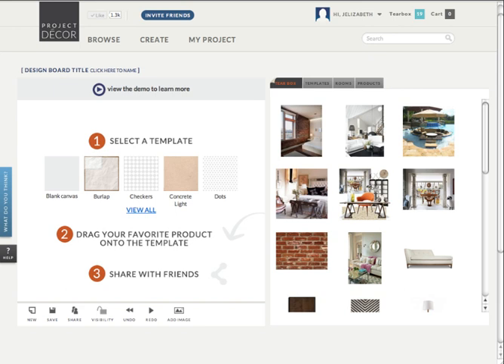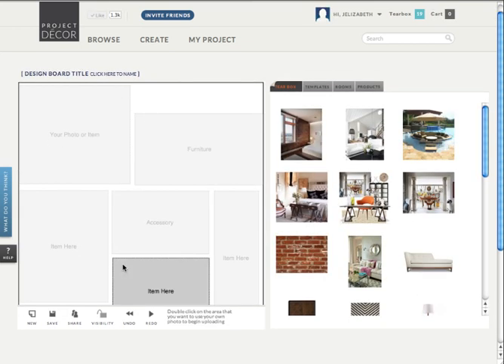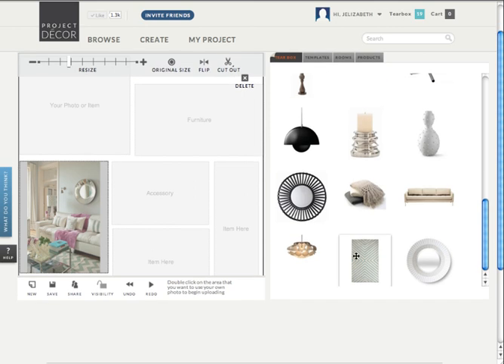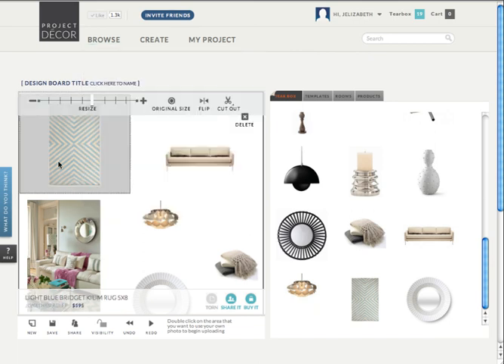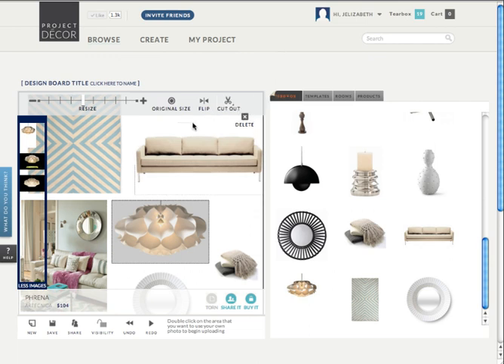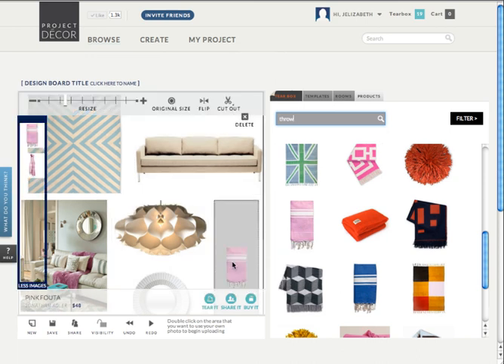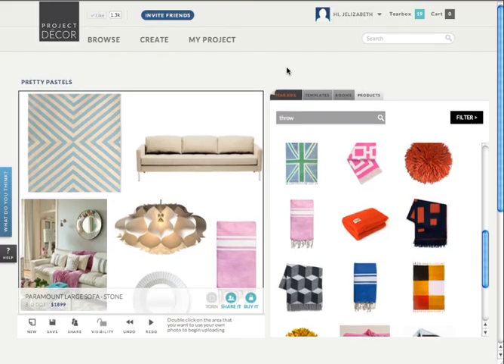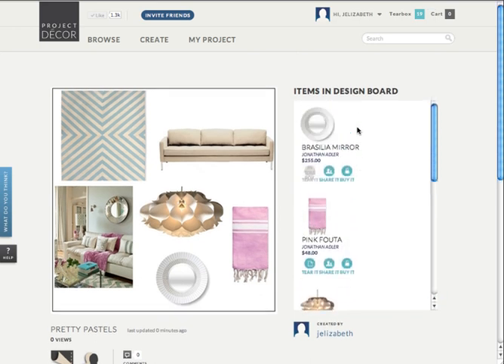Using Templates on ProjectDecor.com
Jenny teaches everyone how to use the new feature on ProjectDecor.com.  Templates is a cool, easy, and fun way to mix and match different products.

Check out Project Decor's other Videos Here.